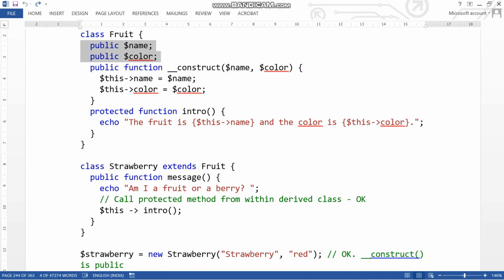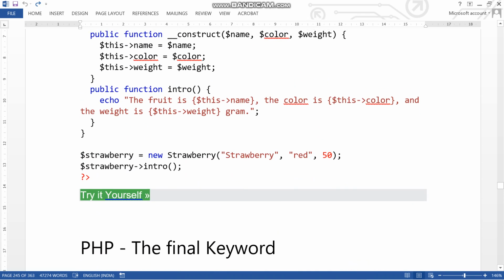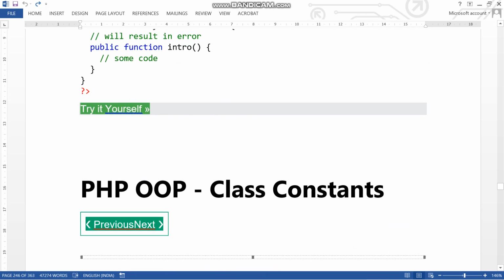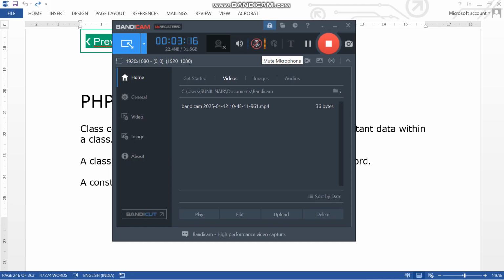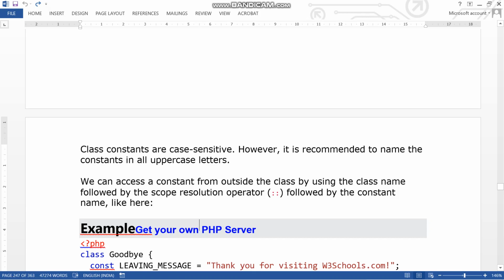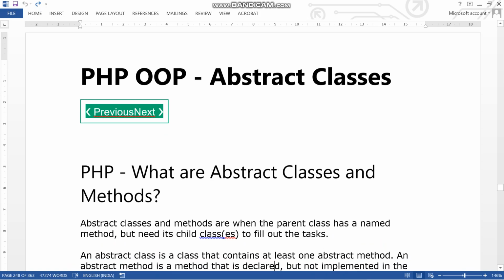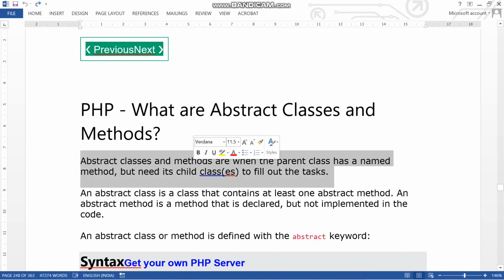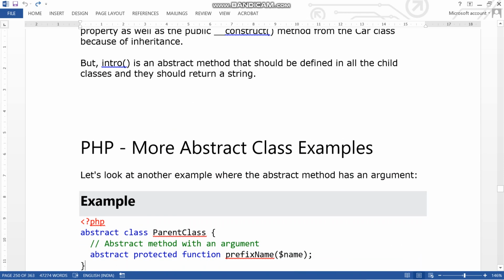Php Introduction - Part 77